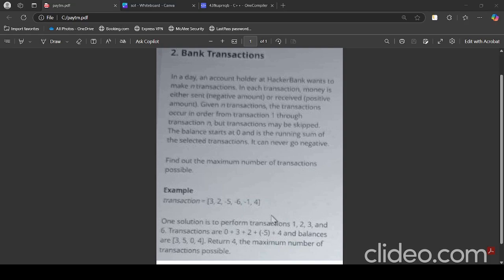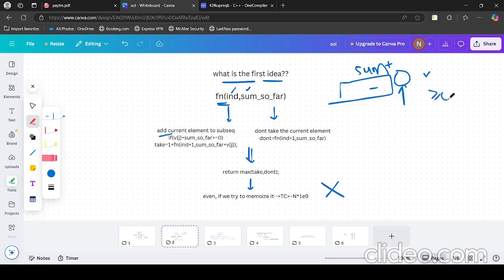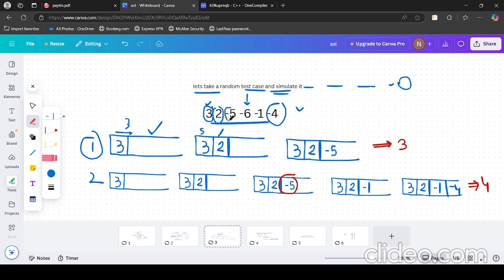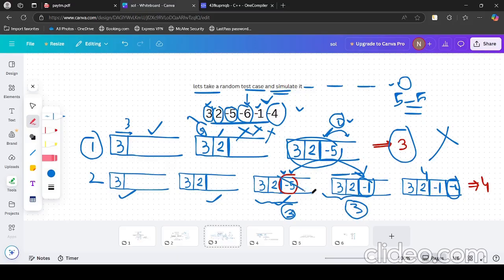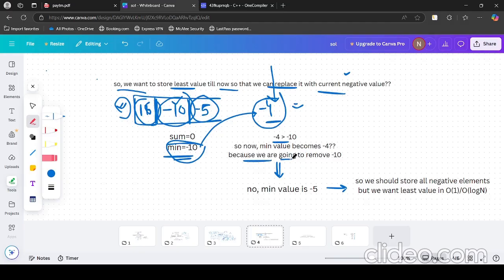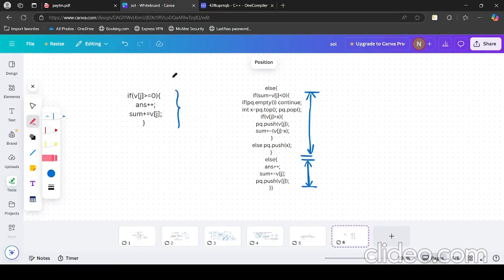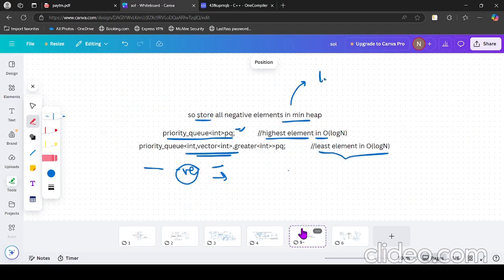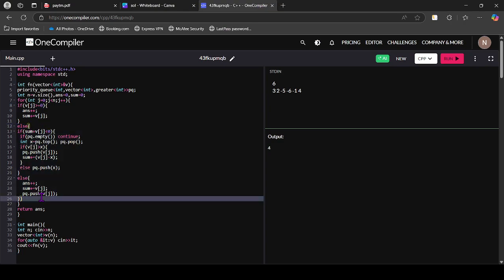Greedy | Priority queue | Paytm OA Solution | C++ | Beginner Friendly